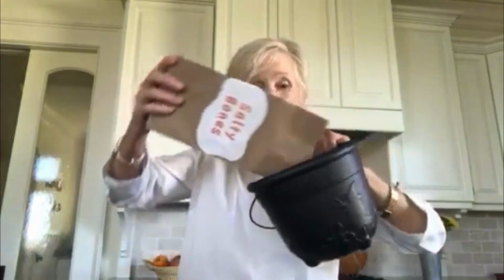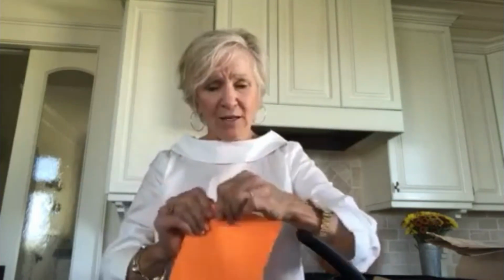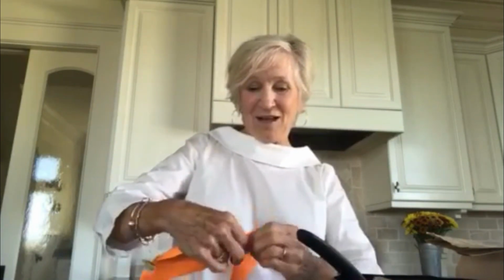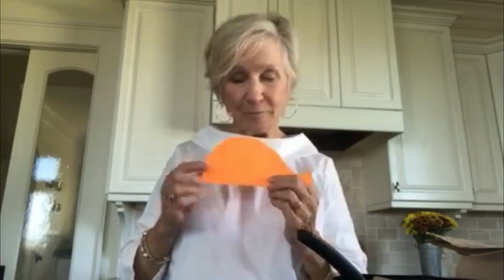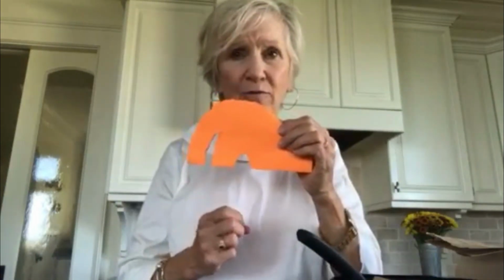Witch's Stew with Dr. Jean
WITCHES' STEW (Chant)

Sizzle, sizzle, crackle, pop! Stir it in the witch's pot. Bones, stones, and frog eyes, too. Add worms and gizzards to the stew. Sizzle, sizzle, what a treat! Mix and stir, and then we'll eat!

Recipe for witches' stew.
Place the items below in separate lunch sacks.
Write "bones," "stones," etc. on each sack.

Take a large bowl and dump in the items as you say the chant.

Stir.

Ingredients:
Bones - Pretzel sticks
Stones - Peanuts
Frog eyes - Cheerios
Worms - Raisins
Gizzards - M& M's
Bat's Toes - Chocolate chips
*Serve in flat bottom ice cream cone.

Pumpkin House
Pumpkin Paper Cut Story

Materials: orange paper, scissors

Directions: Place the orange paper and scissors in your lap. As you tell the story below, cut out the different parts with the scissors as indicated. At end of the story, the children will be delighted with the pumpkin house!

Hint! You can also tear out the paper with your fingers.

      Once there was a little old lady who lived in a funny orange house near name of your school. Her house was shaped like half a circle with the chimney at the bottom.

      This little lady had a cat named child’s name in your room. This cat had a long, curved tail, so the old lady had a special door cut just for the cat’s tail.

      The little lady always wore a pointed hat. She had a special door built for herself, too, so her hat would not fall off every time she went in and out the door.

      The little lady had two pet birds. Their names were child’s name and child’s name. She had a window cut just for them so they could fly in and out and in and out.

      It was getting close to Halloween, so all the children in teacher’s name classroom went to her house and knocked on her door. The little lady came to the door and said, “Close your eyes.”

      SURPRISE! It’s a jack-o-lantern!